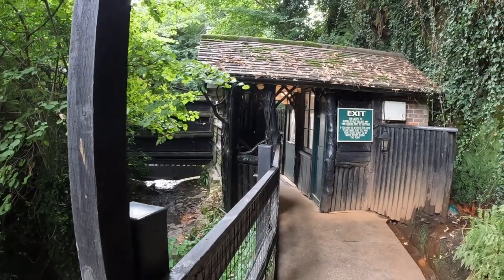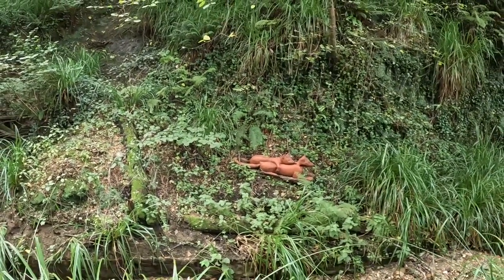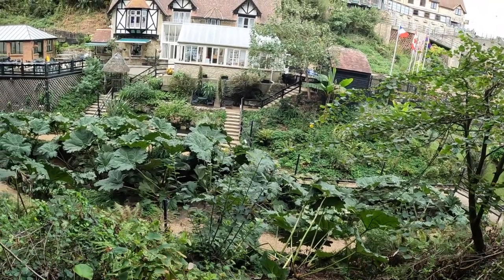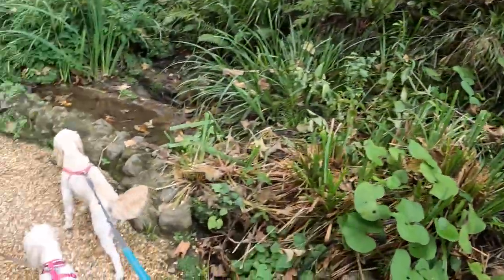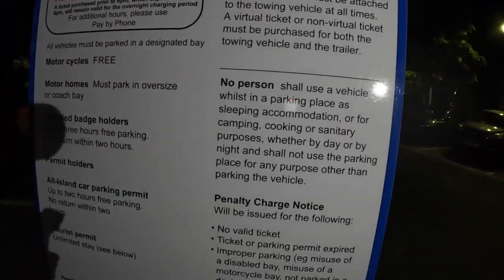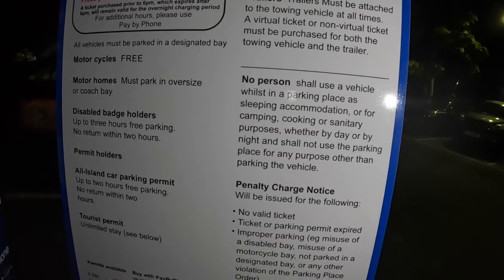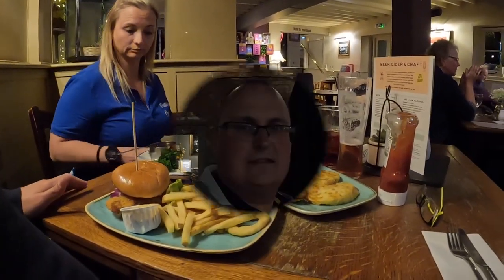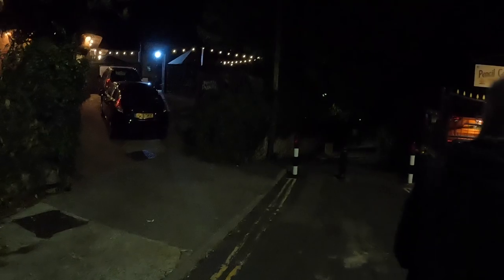You MUST Visit After Dark | Van life Jealousy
In this video, we'll be visiting the beautiful Isle of Wight to see the Shanklin Chine illuminations. These incredible lights have been transforming the island night after night for the past 25 years, and they're a must-see attraction if you're ever in the area!

After seeing the Shanklin Chine illuminations, be sure to check out the beautiful waterfall lit up with LED lights. Then, make your way to the Isle of Wight's vibrant nightlife, where you'll be able to enjoy some delicious culinary experiences. Don't miss out on this amazing trip, and be sure to leave your Shanklin Chin memorabilia at home!

Our channel is about Part Time Van Life with Dogs. We cover lots of cool stuff such as Overnight Park up’s, Travelling with Dogs and places to visit in the U.K.

Dolittle Campers are Part time UK Van Life couple David and Clare who along with their Cockapoo, like to take their viewers on their adventures with them. Travelling the Country in our VW T6 converted Campervan we show you the top Vanlife highlights and tourist hotspots in the U.K.

LINKS

- Our other Youtube project (a rival to Gogglebox)

CHAPTERS
00:00 Introduction
00:14 Welcome back
01:04 Daytime
02:54 Giant Rhubarb
03:43 Fun facts
04:53 Van Life Jealousy
05:47 An Average Dinner
07:49 Night time